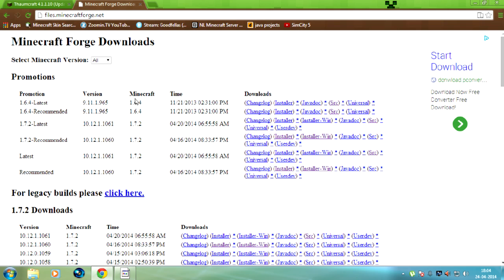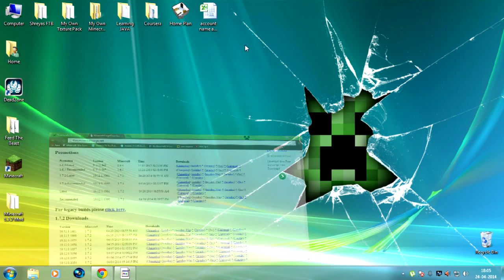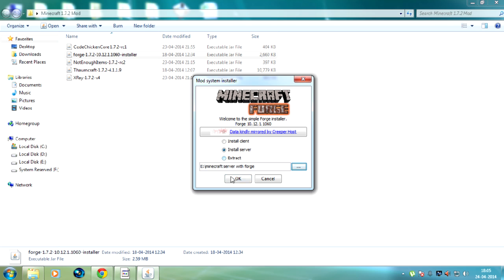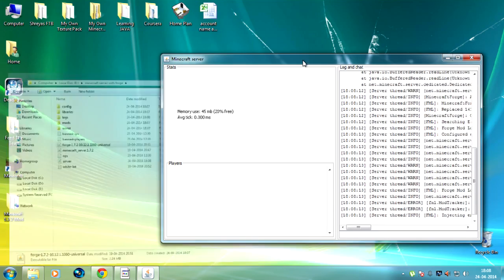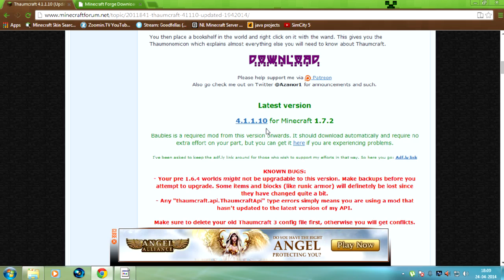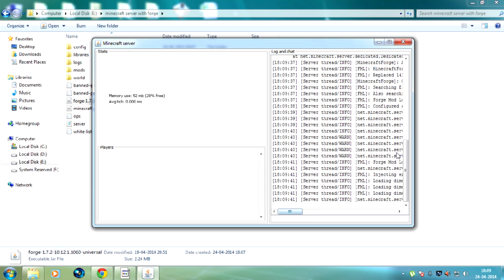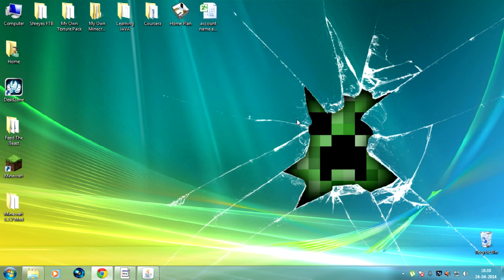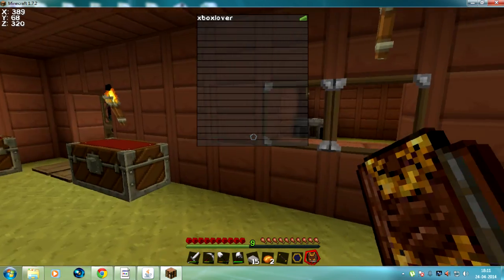How To Make A Modded Minecraft 1.7.9 Server With Forge(No bukkit,hamachi)